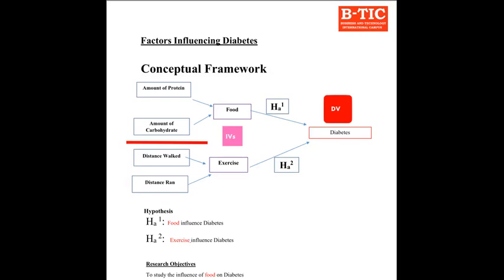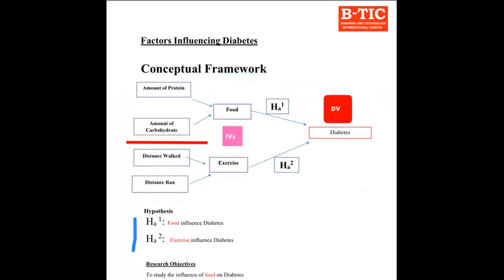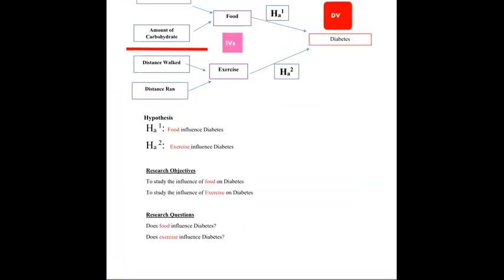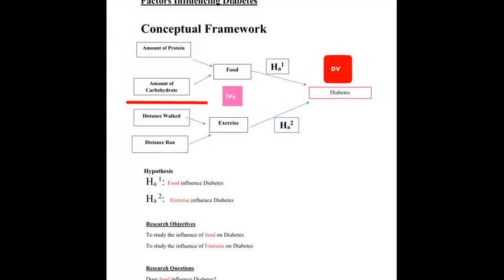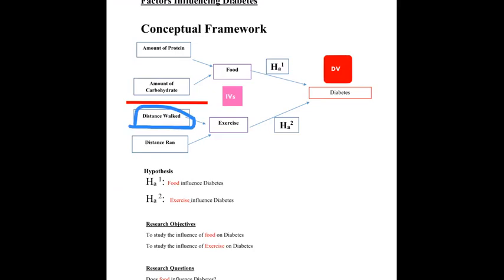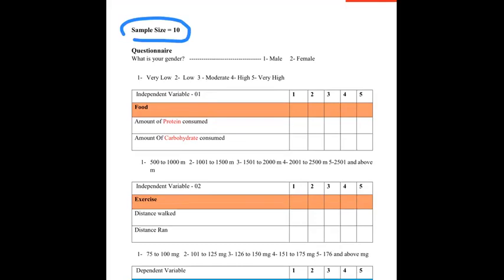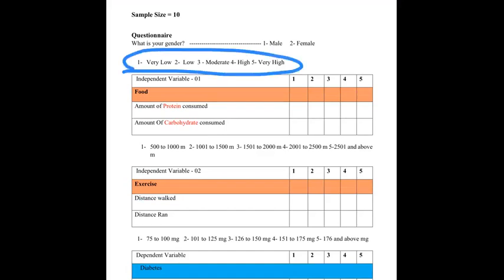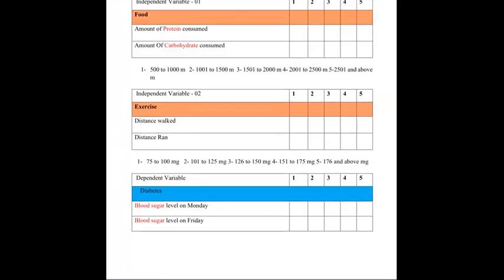SPSS - L1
Lecture 1